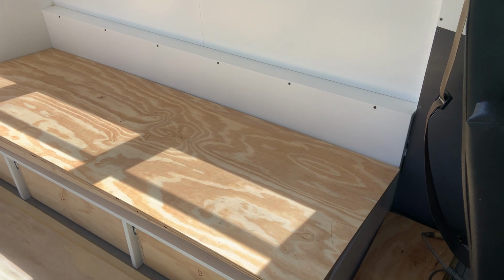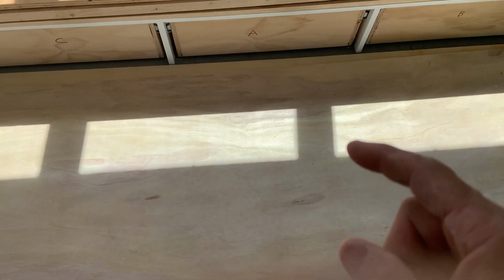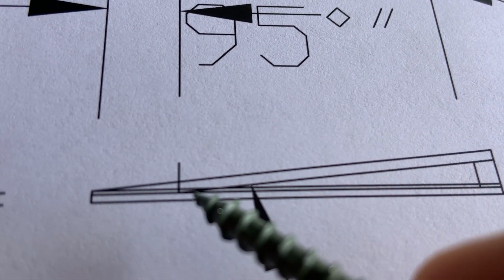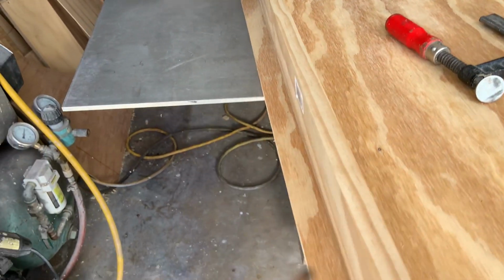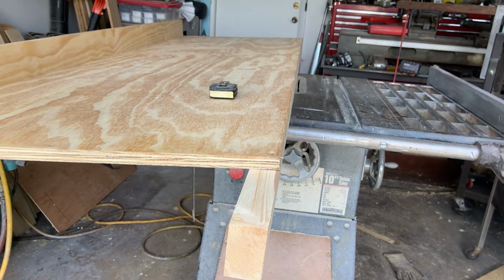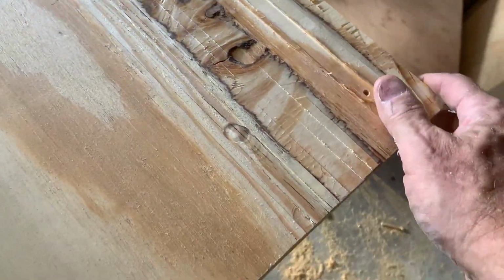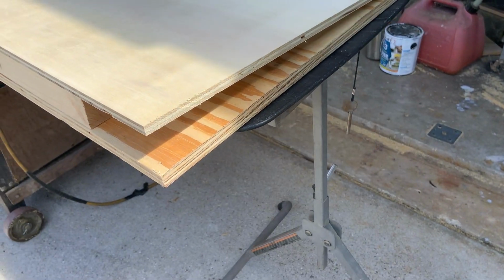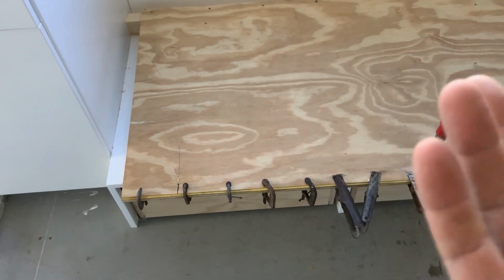Convertible Sofa Bed Part 3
This six-part series is dedicated to design and construction of the convertible sofa-bed. The design changed a bit during the build resulting in the final product exceeding our expectations. Enjoy!